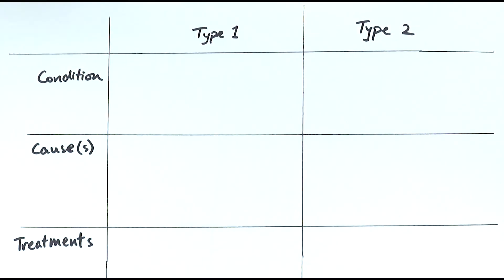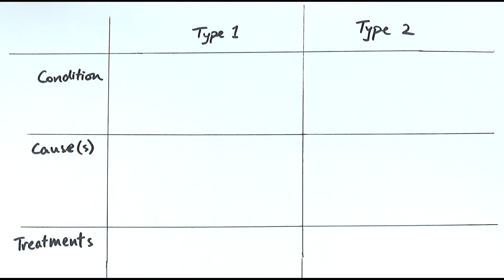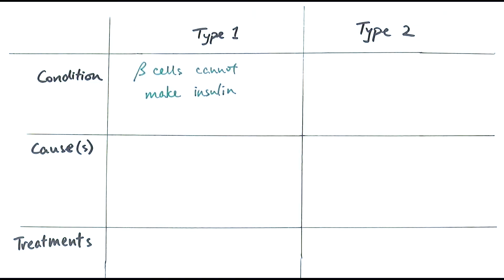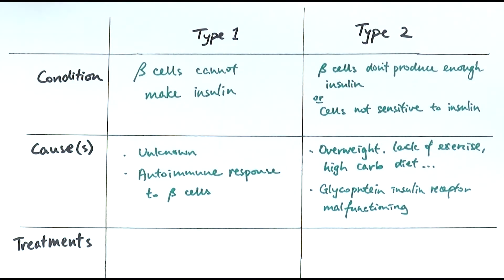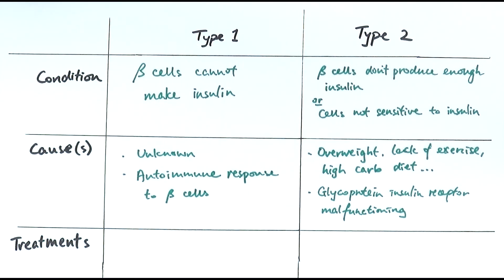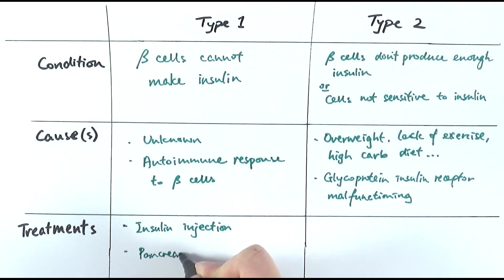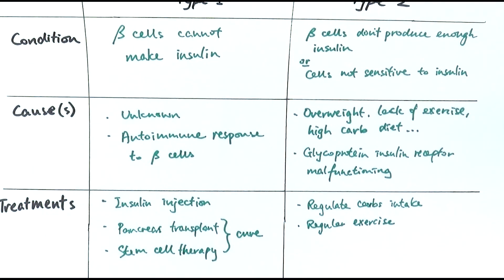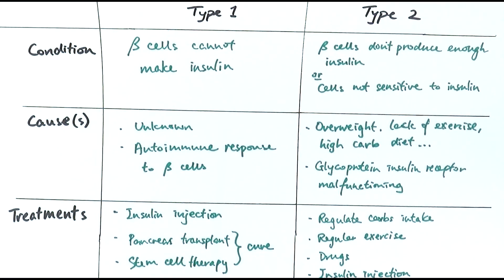A2 Biology - Types of diabetes (OCR A Chapter 14.4)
There are two types of diabetes mellitus and in this video, we'll go through their differences in condition, causes and treatments.